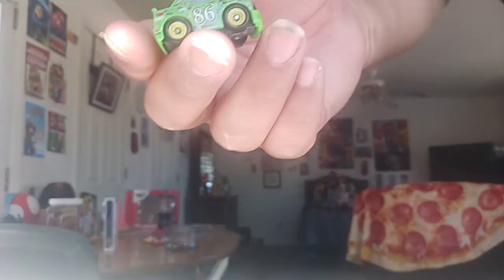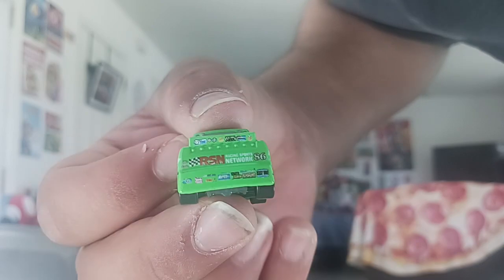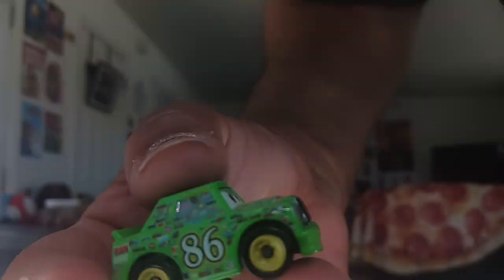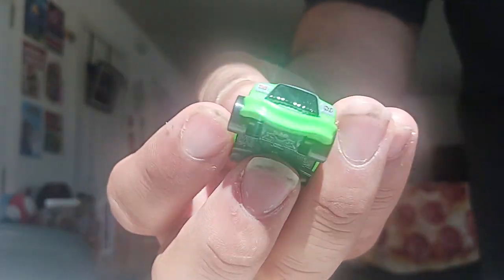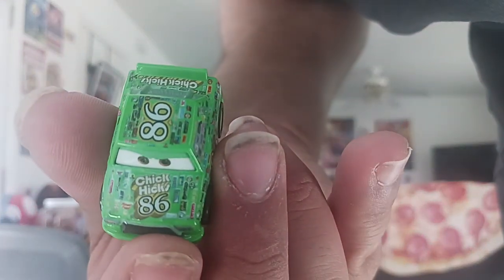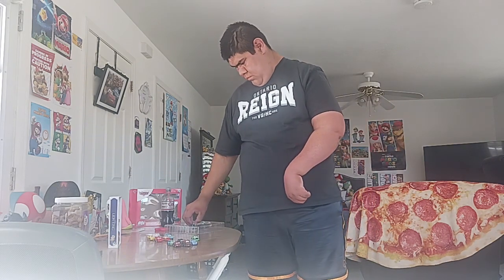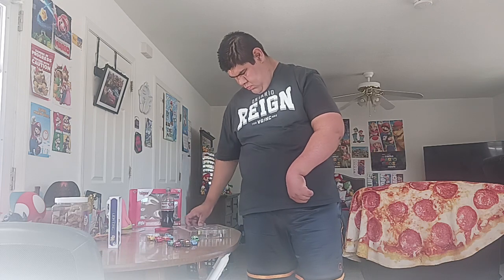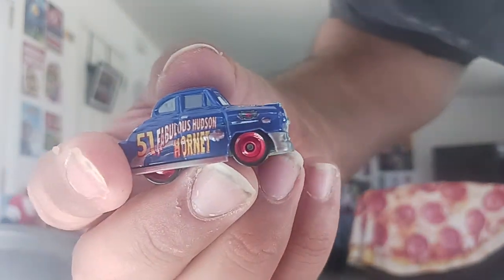Disney Cars die-cast unboxing review of Mini Racers 15-pack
In this 15 pack, you'll get mini Racer from Cars 2 and 3. The cars included in this pack are
Shu Todoroki
Lightning Mcqueen with Racing wheels
Radiator Springs Ramone
The King AKA Strip Weathers
Cruz Ramirez as Francis Beltline
Fabulous Hudson Hornet
Luigi
Sally
Carla Veloso
Chick Hicks
Jackson Storm
BlindSpot
APB
Natalie Certain
Mater